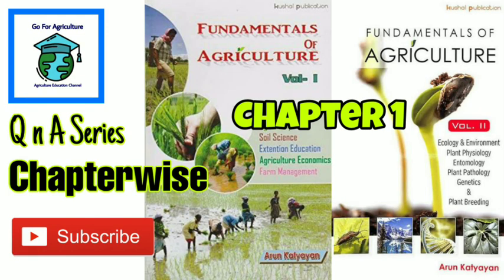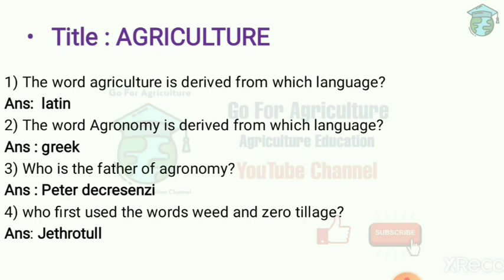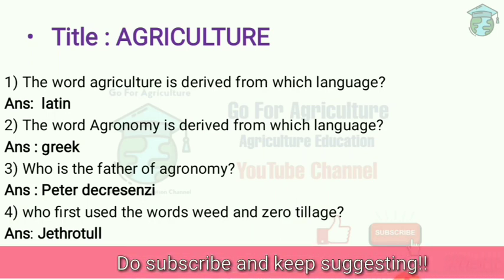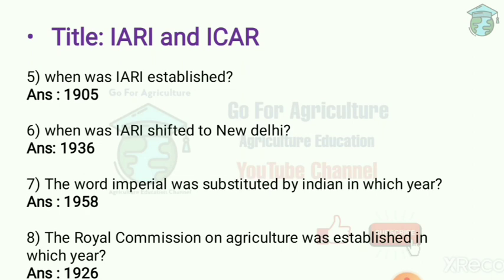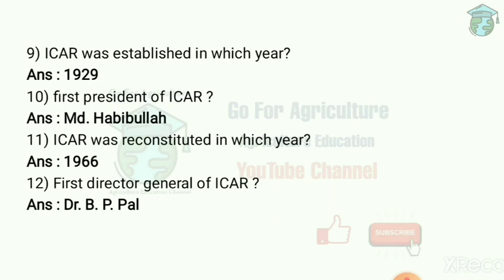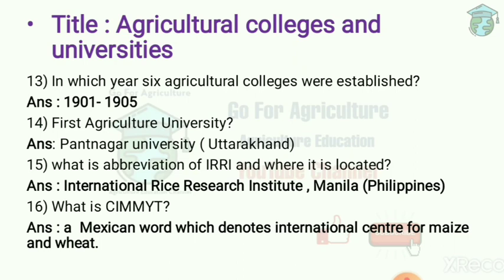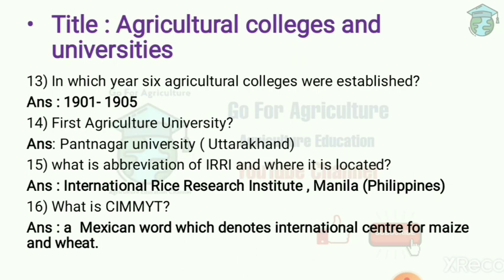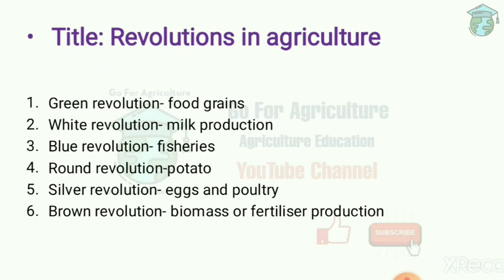Arun Katyan Chapter 1 Q n A | Go For Agriculture | Agriculture Education YouTube channel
Chapter 1 - Arun Katyan